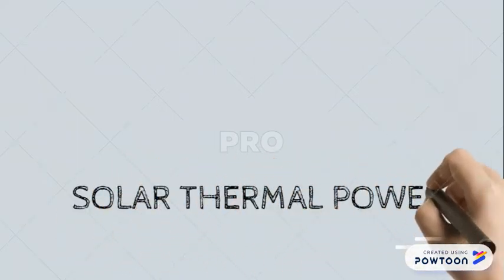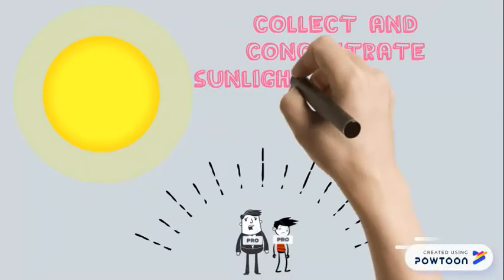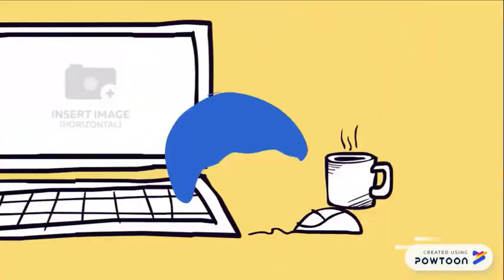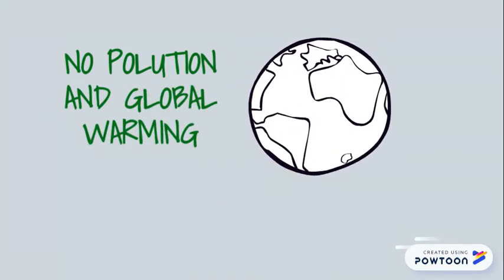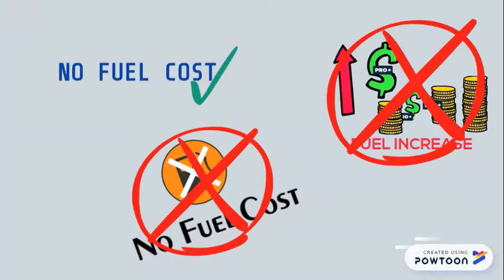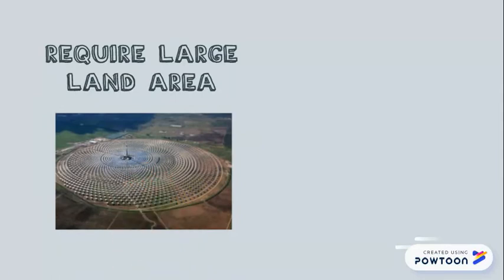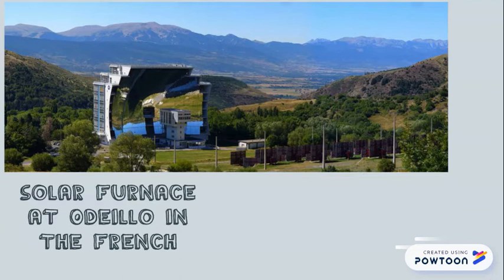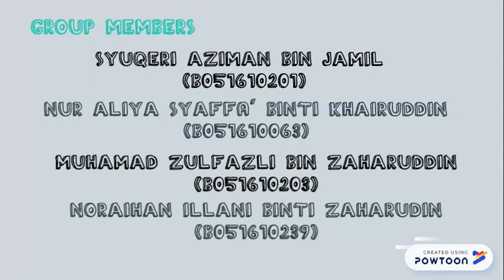solar thermal power generation (GROUP 4)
*we have subtitles/cc. thank you.

ASSIGNMENT
BEKG2433 (ELECTRICAL SYSTEM)
LECTURE : DR. FAZLLI BIN PATKAR

Group Members
1. SYUQERI AZIMAN BIN JAMIL (B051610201)
2. NUR ALIYA SYAFFA' BINTI KHAIRUDDIN (B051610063)
3. MUHAMAD ZULFAZLI BIN ZAHARUDDIN (B51610203)
4. NORAIHAN ILLANI BINTI ZAHARUDIN (B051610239)